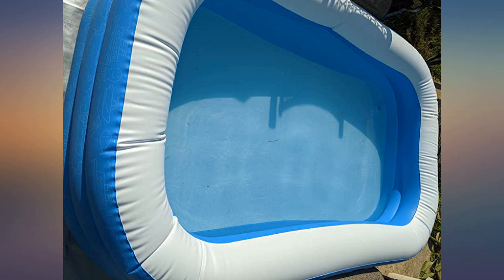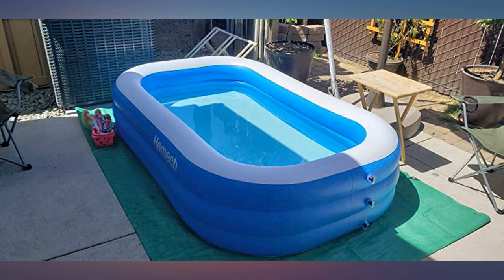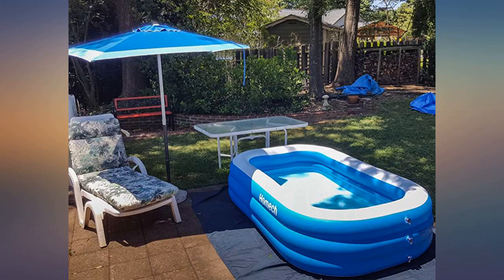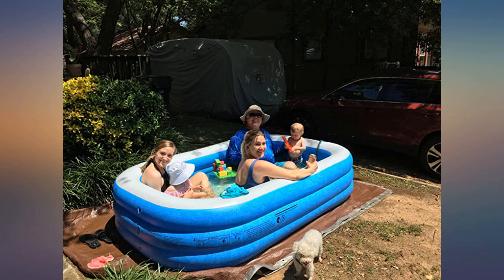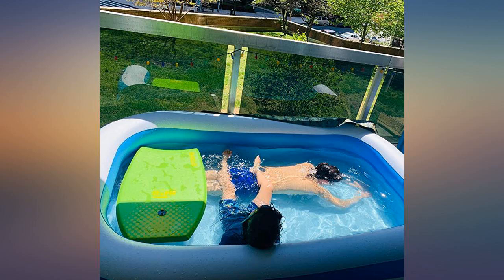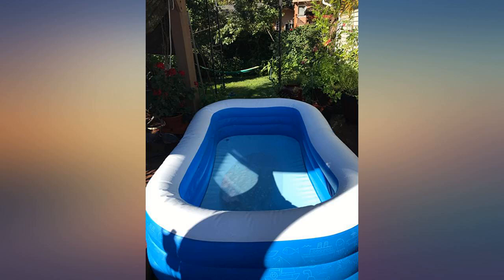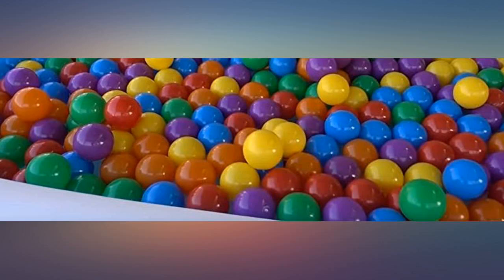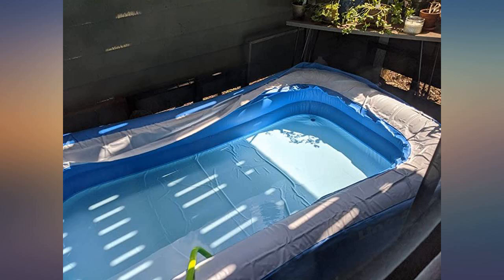Homech Inflatable Swimming Pools, Inflatable Kiddie Pools, Family Swimming Pool, review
Main Features:
by entering your model number.. Large & Spacious: 92” inflatable family lounge pools with 162 gal water capacity fits a family with 2 adults and 4 kids to enjoy a splashing pool party in summer. Strong & Sturdy: Comes with 3 individual air chamber, the inflatable kiddie pools can withstand extra weight while preventing air leakage. Durable & Wear-resistant: Made with 0. 4mm thickness PVC material, the inflatable swimming pool is twice thicker than most in the market; extra repair patch included in the package help prolong lifespan. Convenient & User-friendly: Inflate in 3-4 minute by electric pump (not included); 90° vertical drainpipe can facilitate the outflow of water. Safe & Secure: Homech kiddie pool is produced using and BPA-free materials that meet the standards of international children’s toys